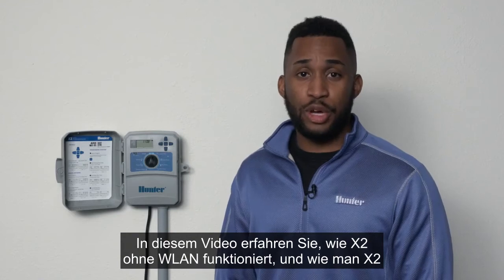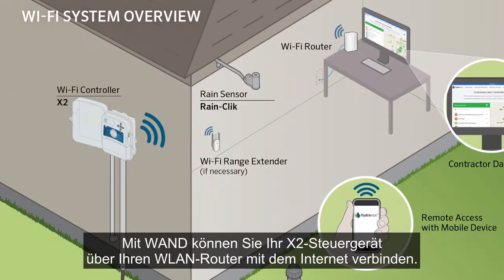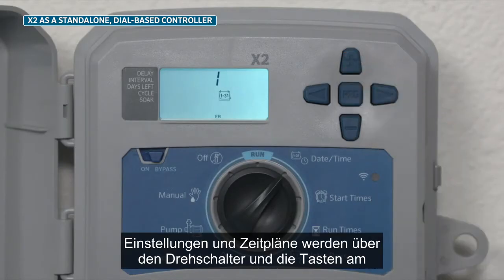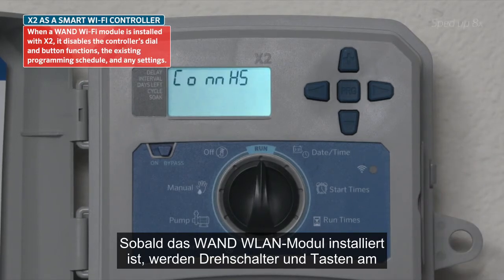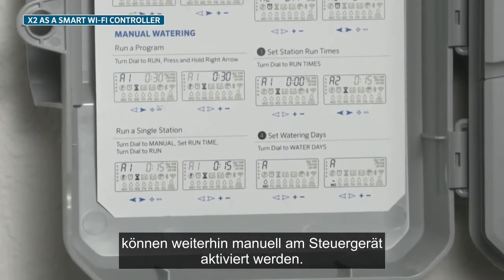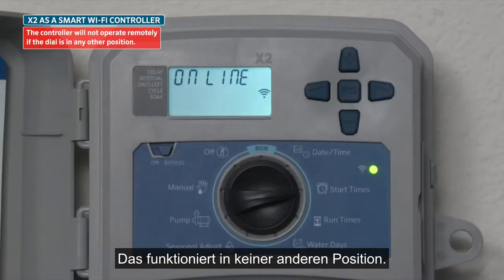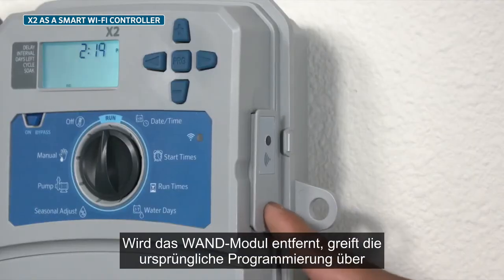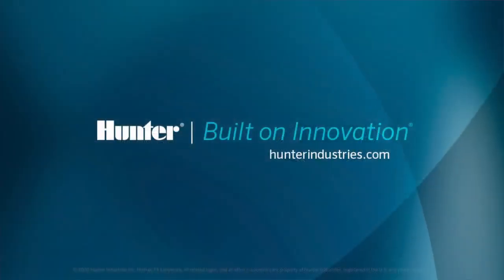Wie X2 als eigenständiges Steuergerät und via WAND mit der Hydrawise-Software funktioniert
In diesem Video erfahren Sie, wie X2 ohne WLAN funktioniert, und wie man X2 über das WAND Modul mit der webbasierten Hydrawise Bewässerungssteuerung verbindet.